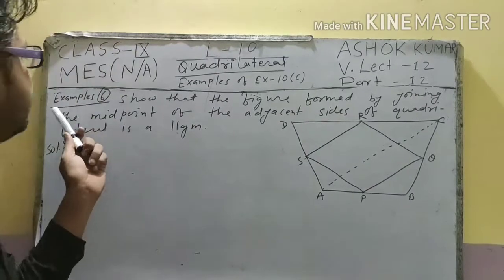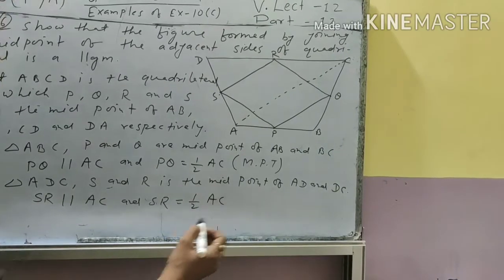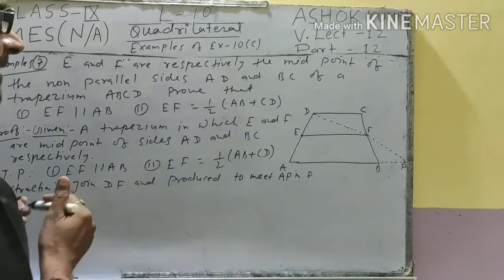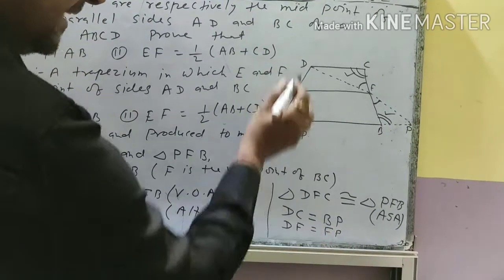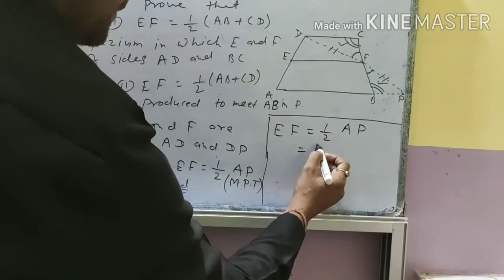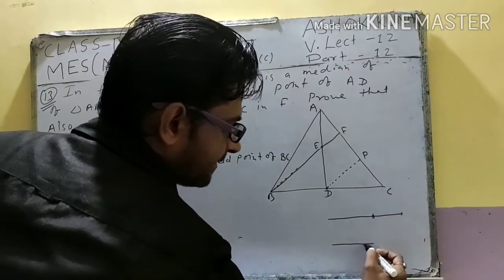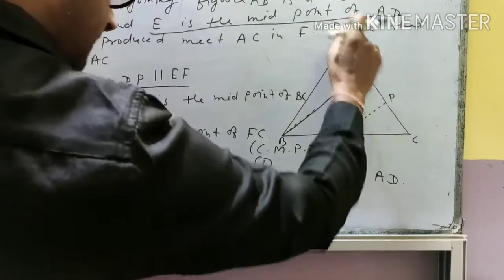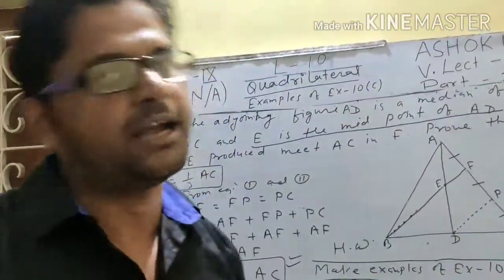L-10 Quadrilateral part-12 by Ashok Kumar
Examples of ex-10(c){6 to 16} 19/09/2020